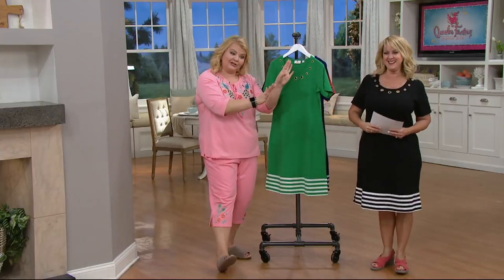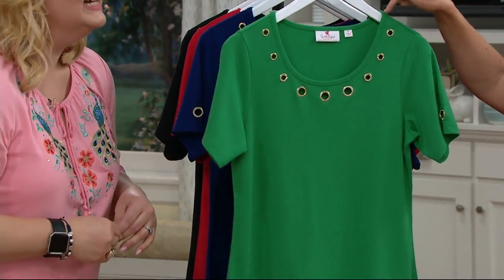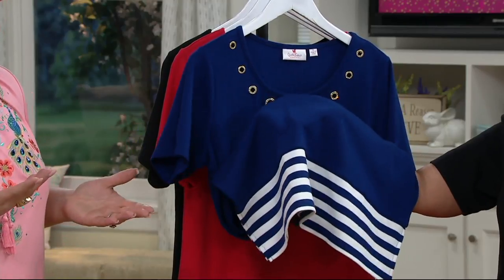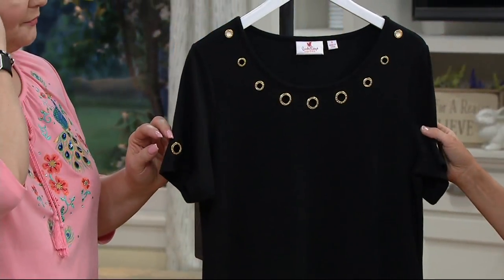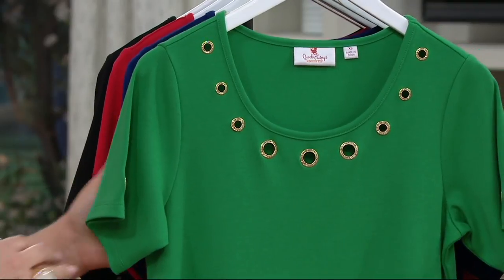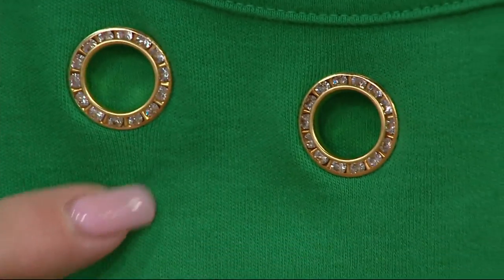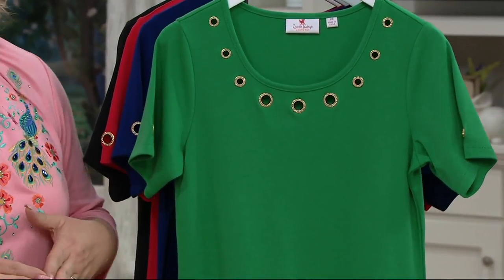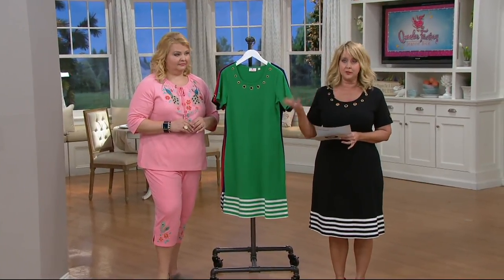Quacker Factory Short Sleeve Striped Hem Knit Dress with Grommet Detail on QVC